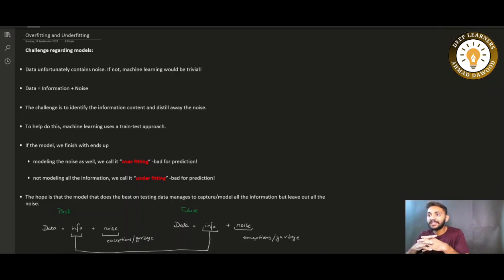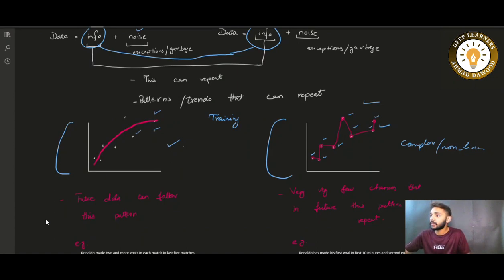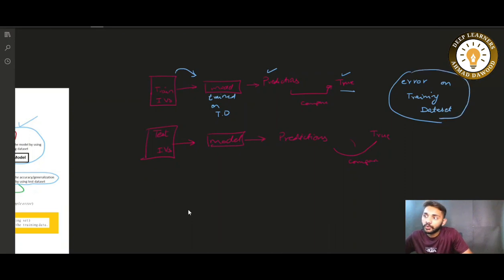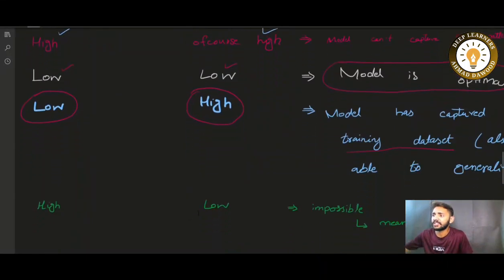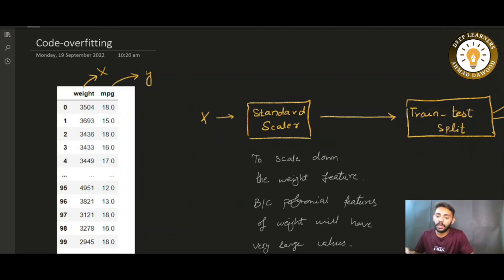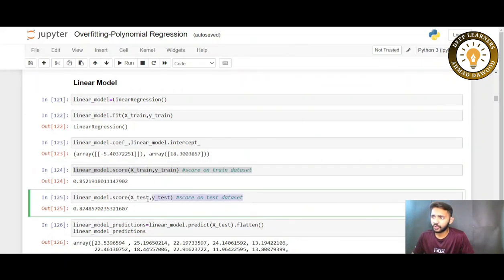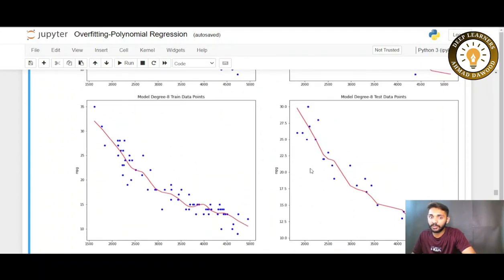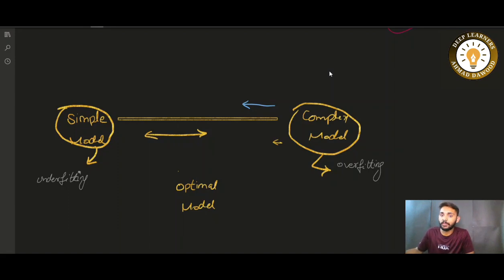Understanding the Challenges of Underfitting and Overfitting in Regression Models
In this lecture, we will explore two common challenges in regression modeling: underfitting and overfitting. We will start by defining what underfitting and overfitting are, and how they can impact the accuracy of a regression model. We will also discuss the trade-off between bias and variance, which is at the heart of the underfitting and overfitting problem.

We will then dive into examples to illustrate how underfitting and overfitting can arise in regression modeling. We will demonstrate how to use practical visualization techniques in Python to identify overfitted models and will discuss how to balance the tradeoff between bias and variance to achieve better model performance.

By the end of this lecture, you will have a deeper understanding of the challenges of underfitting and overfitting in regression models, the bias and variance tradeoff, and how to practically overfit using Python. You will be equipped with the skills to identify underfitting and overfitting problems in your own machine-learning projects.